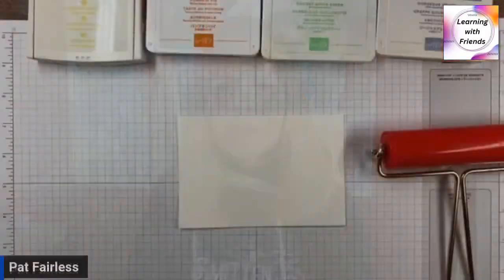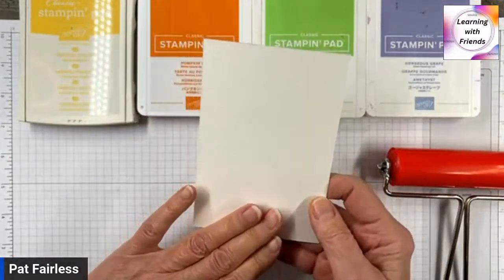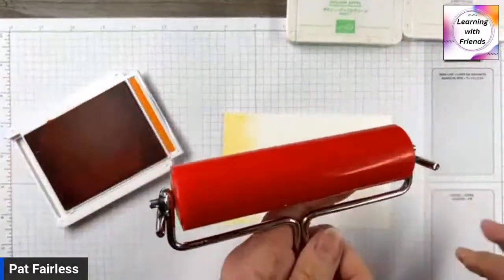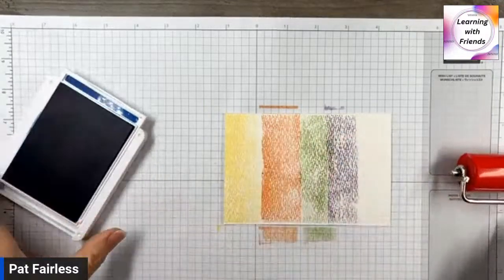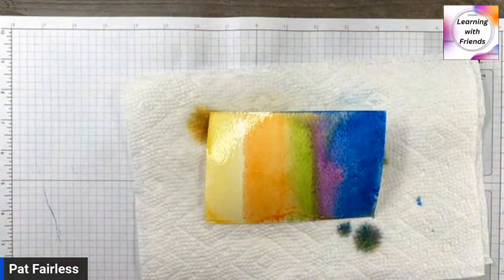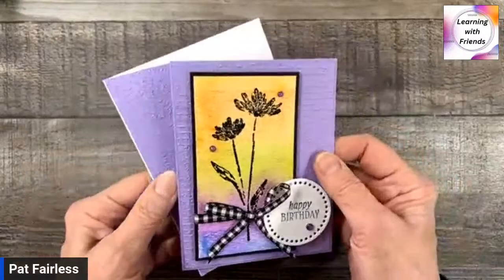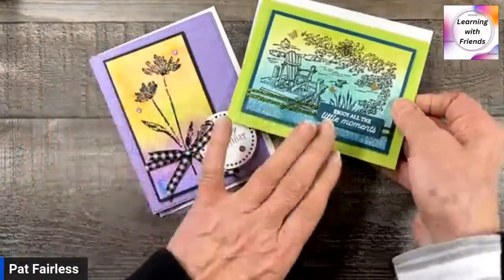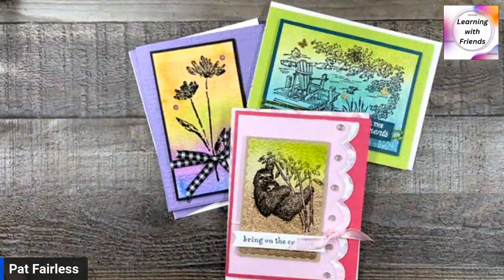Brayered Batik 1-18-24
This video demonstrates how to do the fun and unqiue Brayered Batik Technique.  It makes beautiful backgrounds and no two will be exactly alike.  Experiement and Enjoy.

If this the first time you have joined me here at Learning with Friends, Welcome!  I'm exciting you are here.   I share a new video each Thursday at 10 AM, and my goal is to have fun while learning something new!  Or maybe I just remind you of a technique you have forgotten all about.

Learning together is more fun than figuring it out alone.

You can also sign-up for my Bi-Weekly Newsletter on my Facebook Page or my Blog.

Do you struggle with getting videos to be in landscape mode rather than portrait mode?  StreamYard ended that struggle for me!